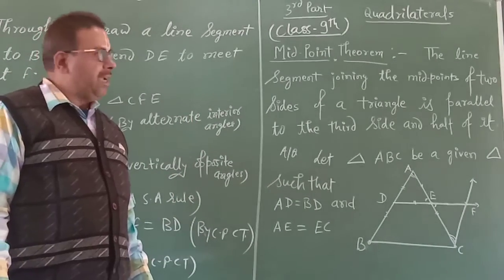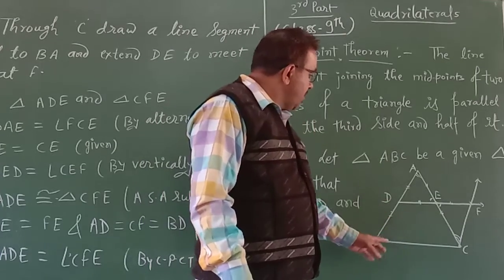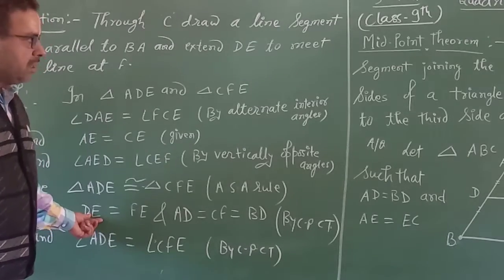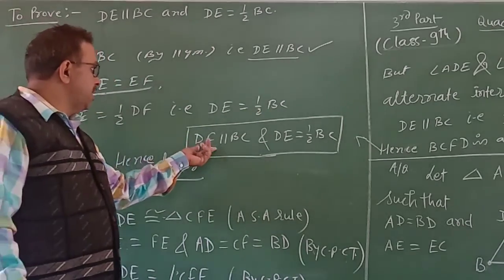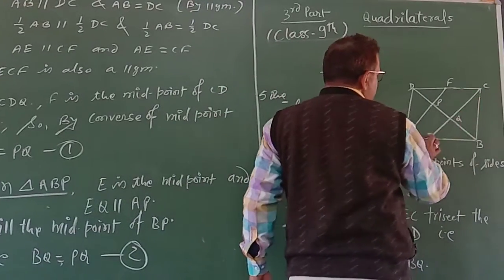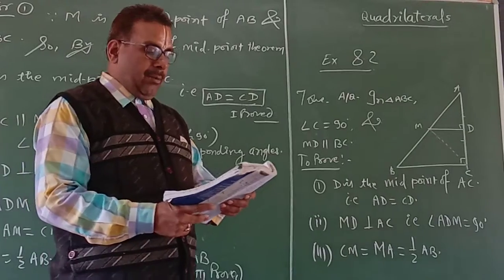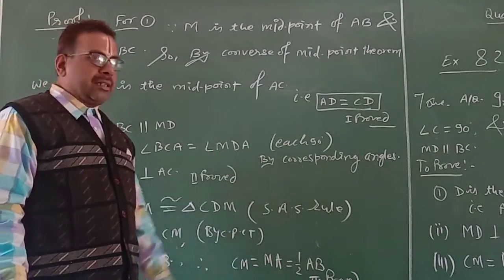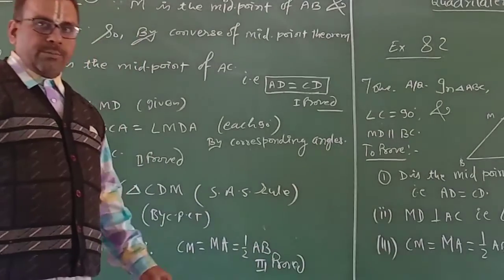Class 9th | Quadrilateral | Part 03 | V. K Shukla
VK Shukla
PGT Maths